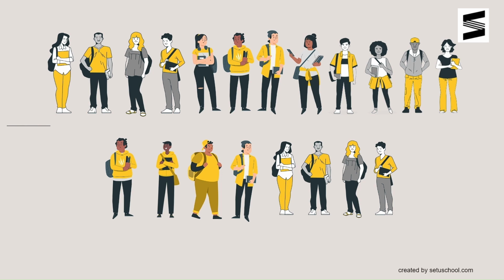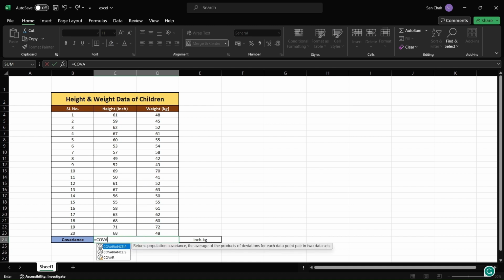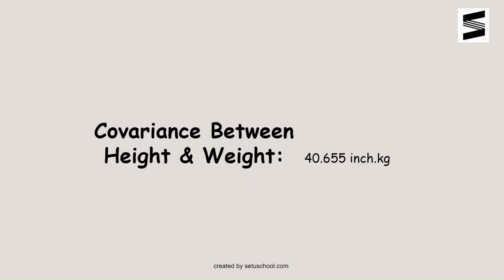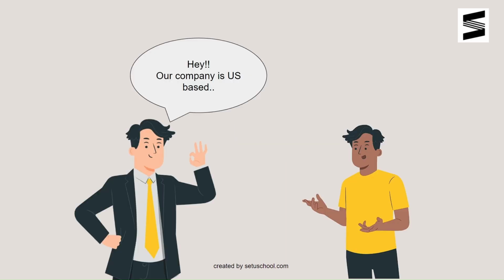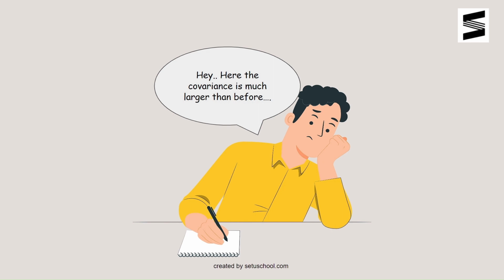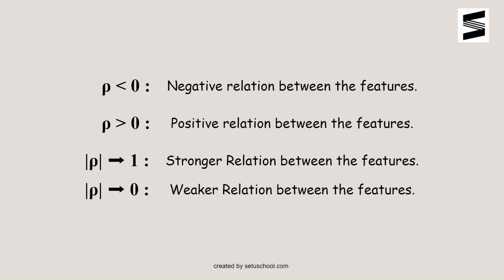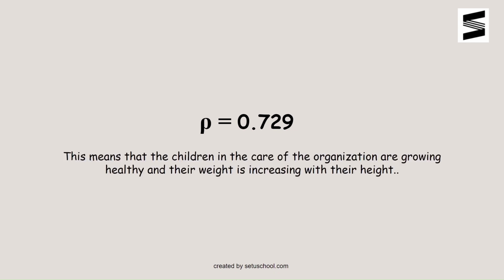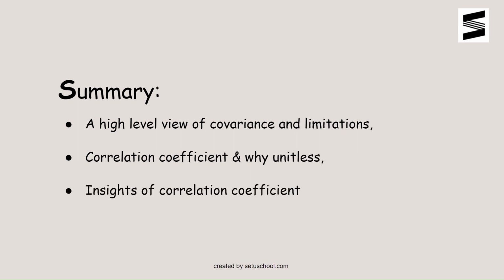Why Correlation Coefficient is Unitless|| Episode - 6|| SAMBODHI SERIES || SETU SCHOOL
Ever wondered why correlation coefficient roam free from the constraints of units? 🤔

Watch this video as we look into the causes behind the unitless nature of correlation and explore the mathematical magic that makes it all possible.

Whether you are a data enthusiast, a student or just curious about the mathematical wonders, this video is tailored for you! Gain a deeper understanding of statistical relationships and discover why correlation coefficients stand tall without the burden of units.

If you want to dive deep into the world of data_science and know more, check out our PGD course in Data Science & AI If you want to continue and learn about different topics of the data world, here is a link to the full Sambodhi playlist. Link:    • SETU SAMBODHI SERIES

In SETU Sambodhi Series, we embark on a journey to demystify complex subjects such as Statistics, Linear Algebra and Machine Learning.

The mission of Sambodhi series is to provide clear and concise explanations using real life scenarios or examples to the frequently asked questions and important topics that learners often encounter on their educational voyage.

We believe in simplifying the complex. Our videos break down intricate concepts into easily digestible pieces, ensuring that learners of all levels can grasp the fundamental principles. Learning is most effective when it is relatable.

Our videos incorporate real-life examples and incidents to illustrate abstract concepts.

The SETU SAMBODHI SERIES is your ticket to fully understand topics around statistics, computer science, mathematics. Let's unlock a future of limitless possibilities, together.